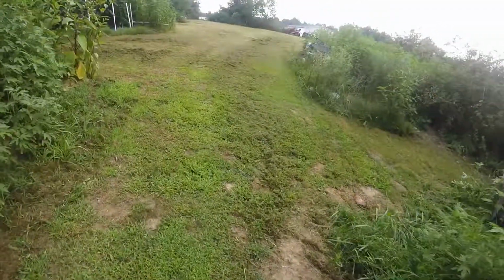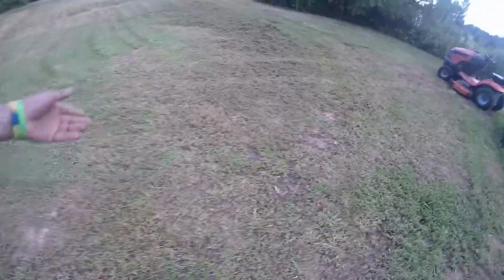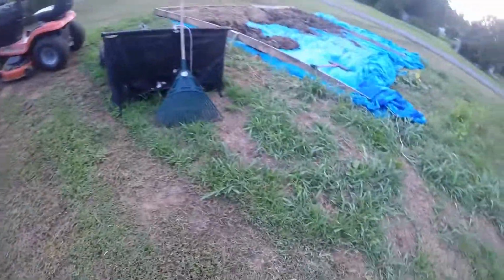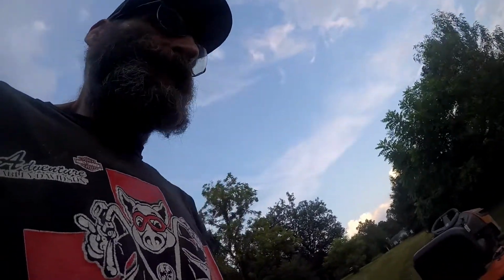Garden Box underway 8 4 2019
Just what I did this past Sunday,